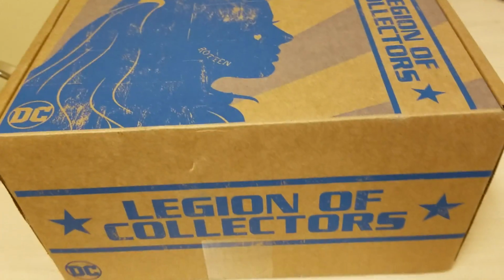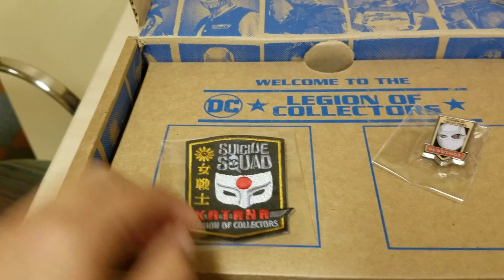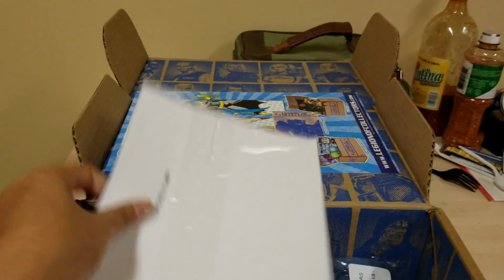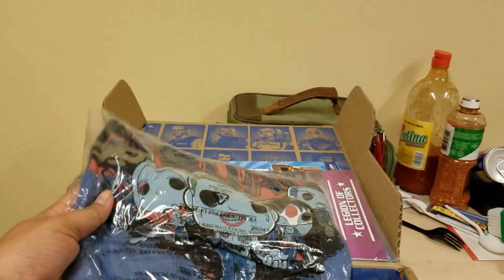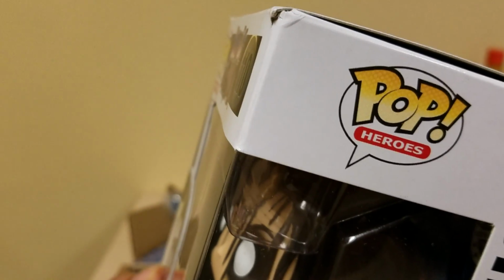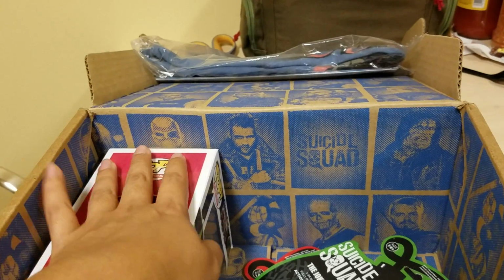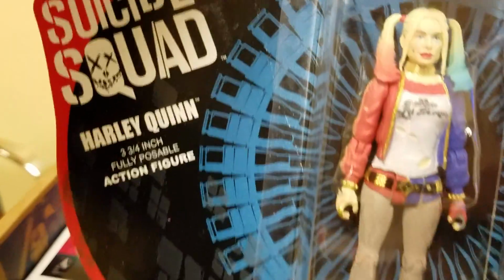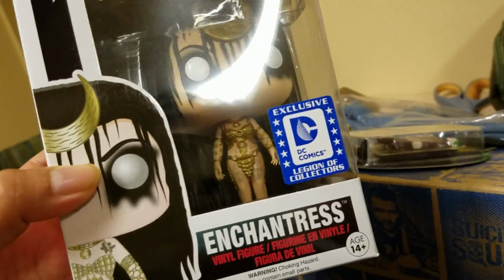Delivery of the day "Legion Of Collectors box"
The Legion of Collectors box "Enchantress funko pop" Suicide Squad edition!!!